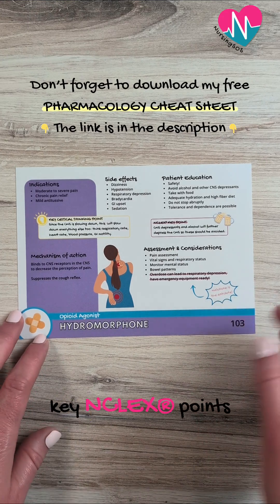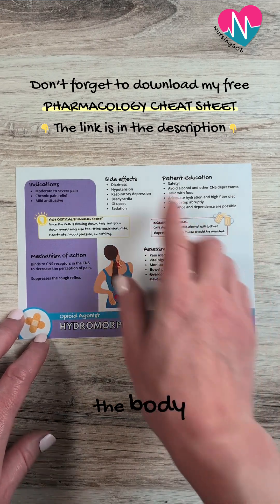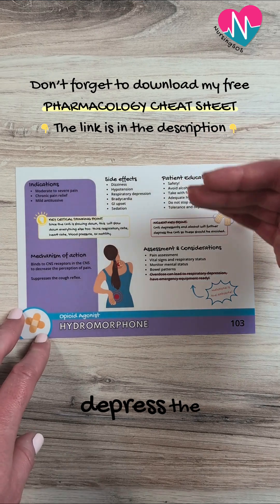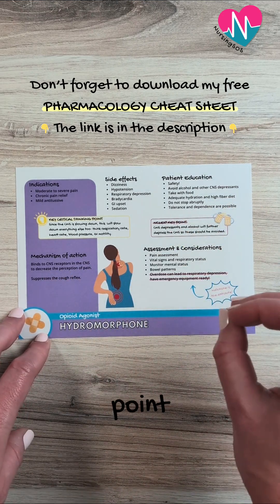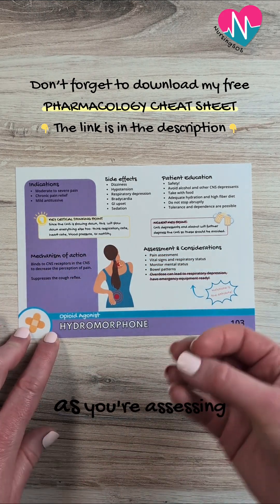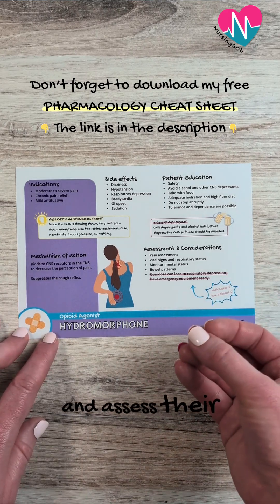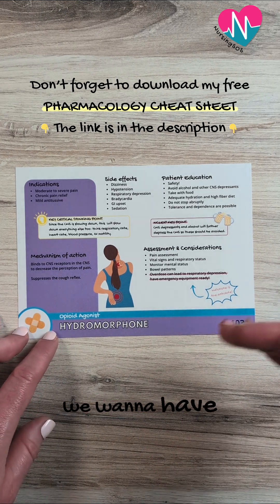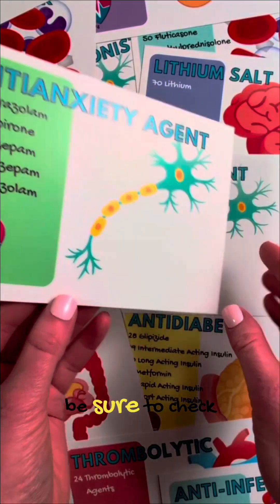Hydromorphone Must-Know NCLEX® Key Points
Essential NCLEX® Points for Hydromorphone | Opioid Nursing Pharmacology

Let's break down the key nursing considerations for hydromorphone that you'll need to know for nursing school and the NCLEX®!

🎯 What You'll Learn:
- Hydromorphone's mechanism of action as an opioid agonist
- Key assessment priorities for patients on hydromorphone
- Critical signs of CNS depression to monitor for
- Emergency management and antidote information
- Essential NCLEX® testing points

🧠 MEMORY TRICK:
Hydromorphone = "Slow Everything Down"
CNS depression means slower respiratory rate, heart rate, blood pressure, and GI motility!

💡 KEY CRITICAL THINKING POINT:
Always ask yourself: what's the mechanism of action? Once you know the MOA of a medication, you'll be able to critically think easier through the side effects, assessments, and nursing interventions.

🚨 NCLEX® KEY POINT:
Always have naloxone (the antidote) readily available and emergency equipment at the bedside!